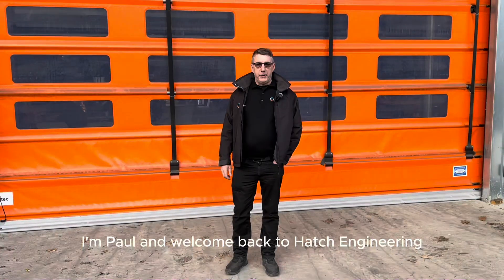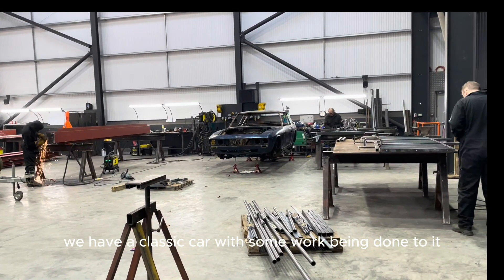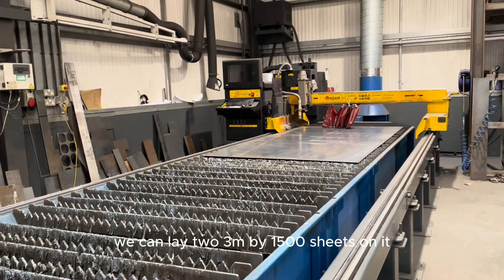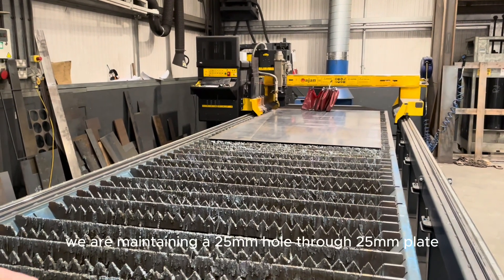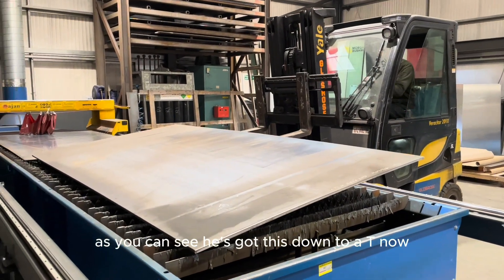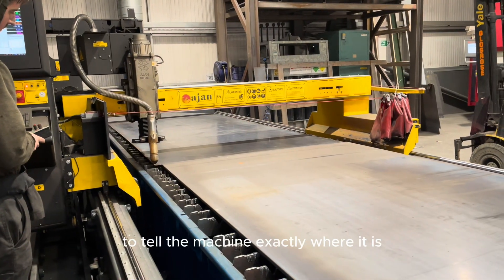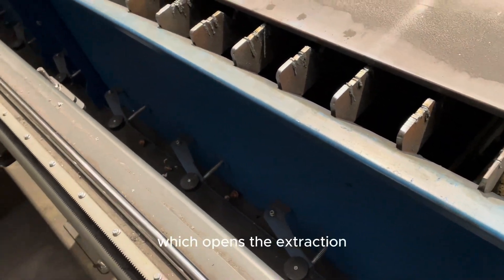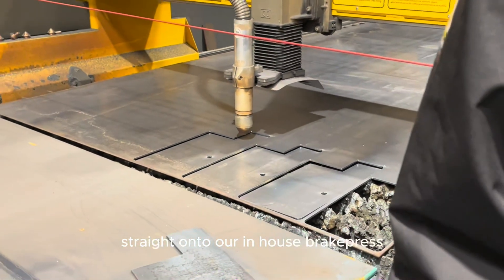Inside the Workshop: Today's Highlights & All About the Ajan Plasma Cutter!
Welcome back to the workshop! In today’s video, we’re giving you a quick preview of what’s on the agenda, followed by an in-depth look at the Ajan Plasma Cutter. We’ll cover how it works, its key features, and why it’s a game-changer for precision cutting in our projects.